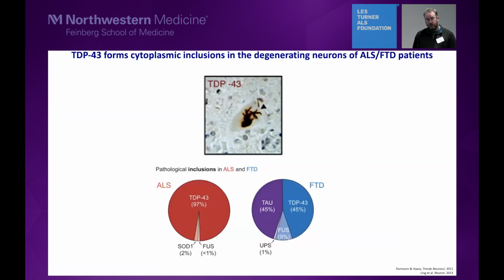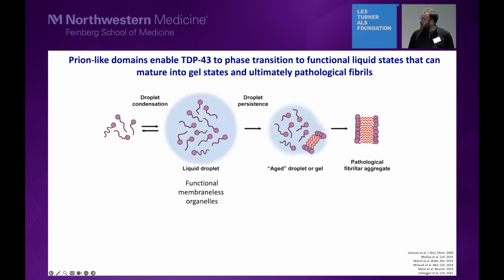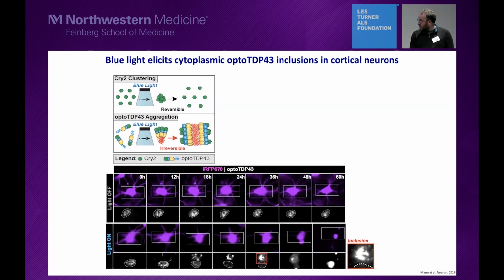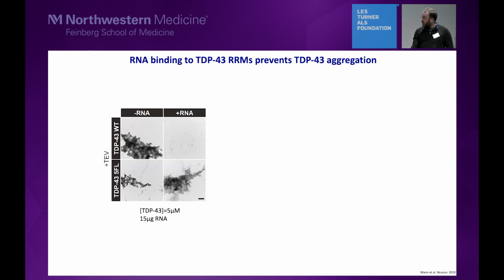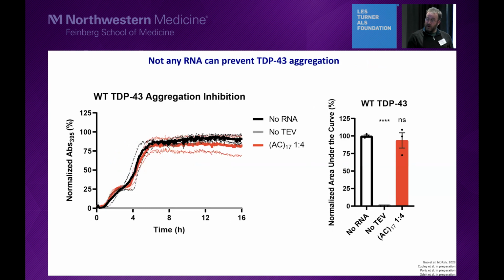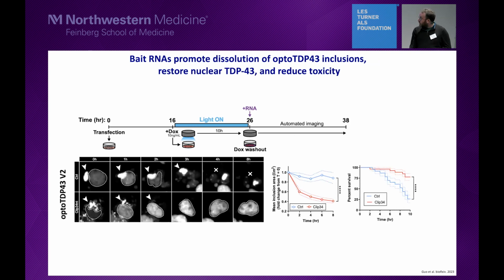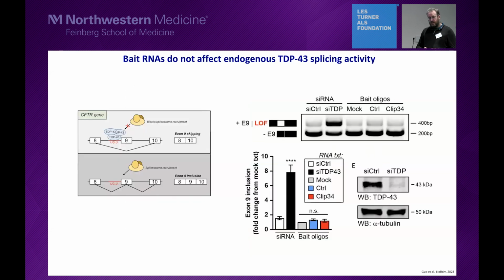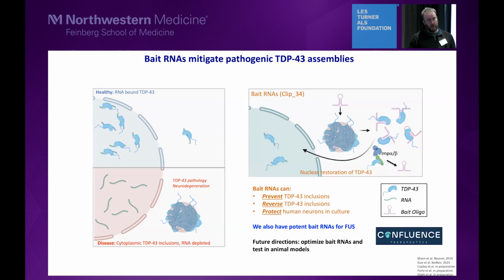Countering deleterious phase transitions in ALS/FTD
James  Shorter, PhD, is a professor of biochemistry and biophysics at the University of Pennsylvania. He received his MA in Biology from the University of Oxford and a PhD in Cell Biology from University College London. His postdoctoral training was at Yale University and the Whitehead Institute for Biomedical Research at MIT. His lab focuses on mechanisms to counter deleterious phase transitions in neurodegenerative disease.

Talk Description: Countering deleterious phase transitions in ALS/FTD. In this talk, Dr. Shorter will provide his thoughts on how to counter deleterious phase transitions in ALS/FTD.